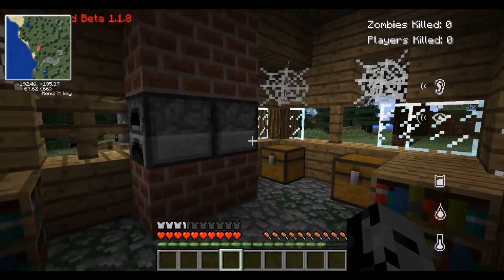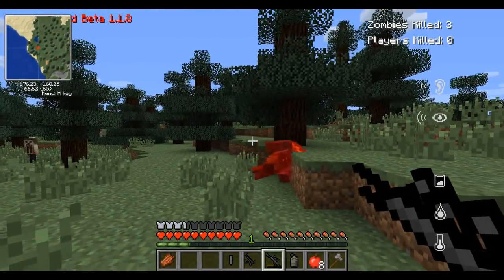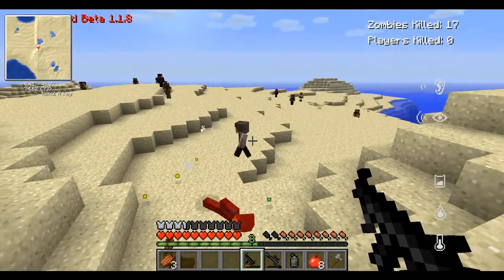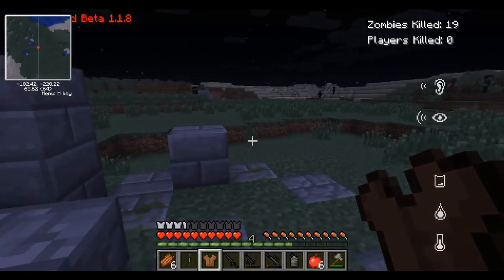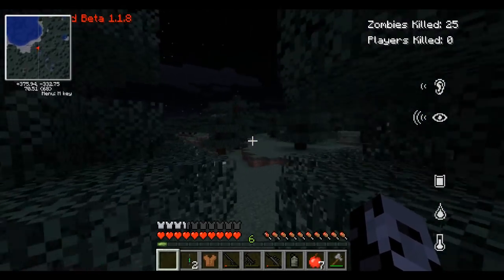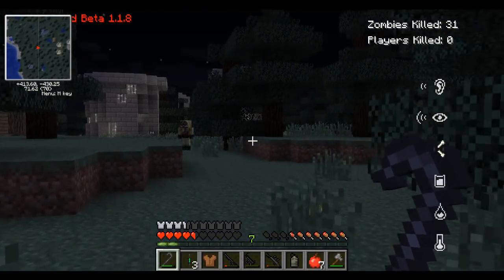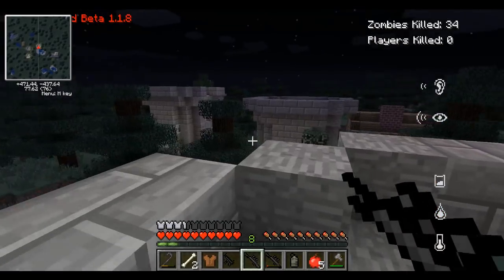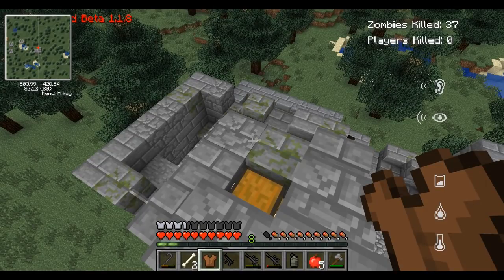Minecraft: The Crafting Dead - Let's Play - Part 4 (The Walking Dead/DayZ Mod)